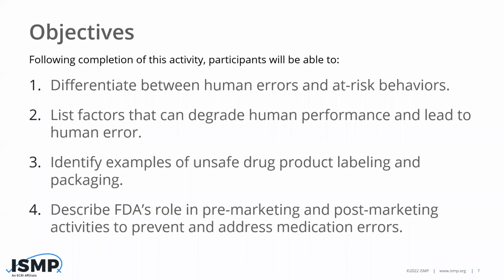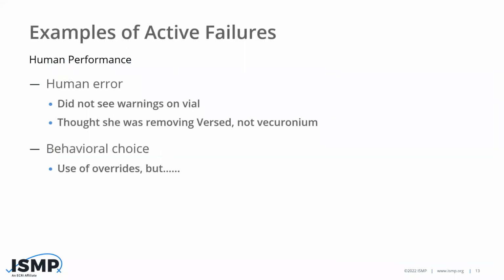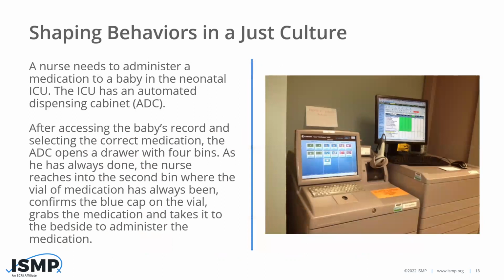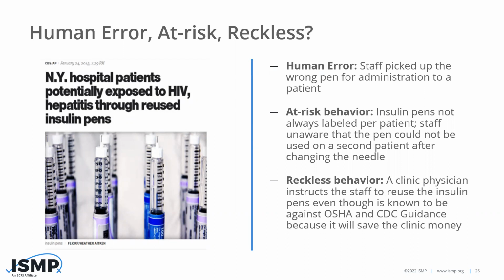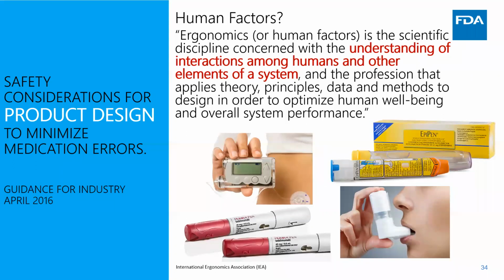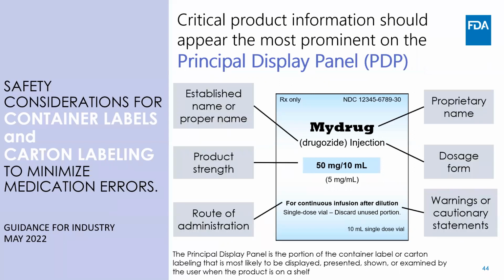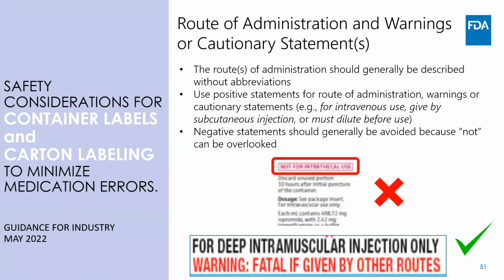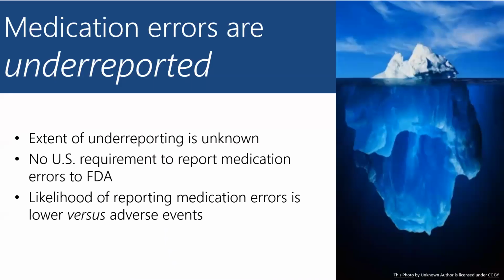Human Factors Role and Considerations in Drug Labeling and Packaging